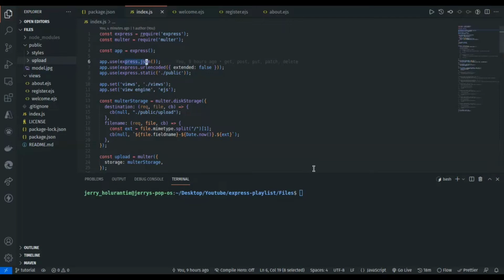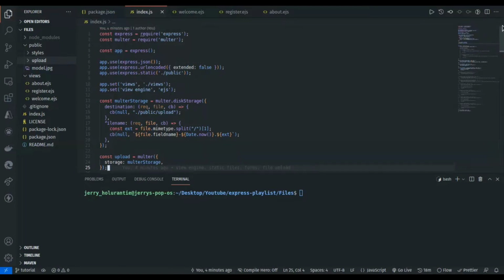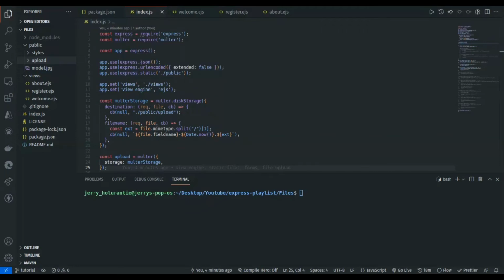Express Course for Beginners 18 - Recap